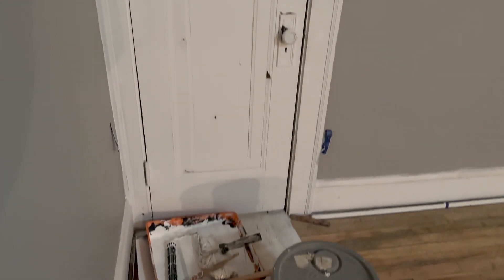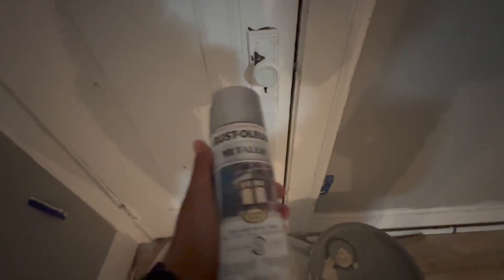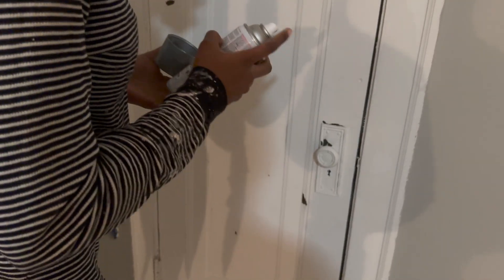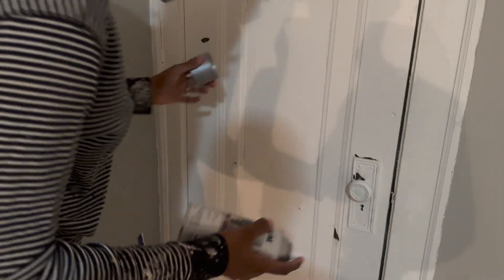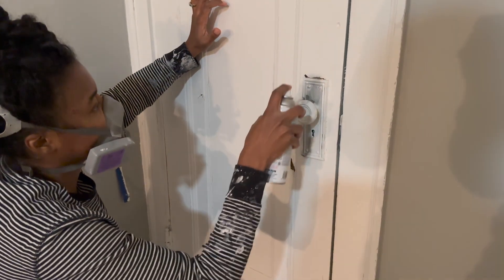Quick and Easy Way to Restore Door Knob! Renovating an Abandoned 31 Family | Part 31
This door knob looked rough but worked perfectly so we found a Quick and Easy Way to Restore it, Check it out! Here's  stuff we used and more...

Stuff used:

-Spray Paint
Home Depot

-Respirator
Home Depot

Also we are not financial advisors. Investing of any kind involves risk. While it is possible to minimize risk, your investments are solely your responsibility. It is imperative that you conduct your own research. I am merely sharing my opinion with no guarantee of gains or losses on investments.